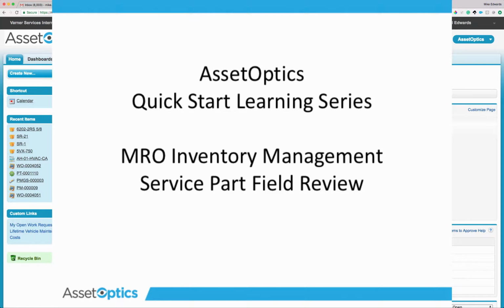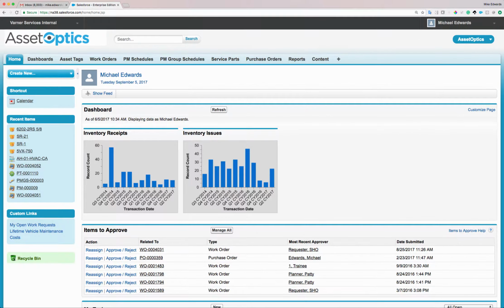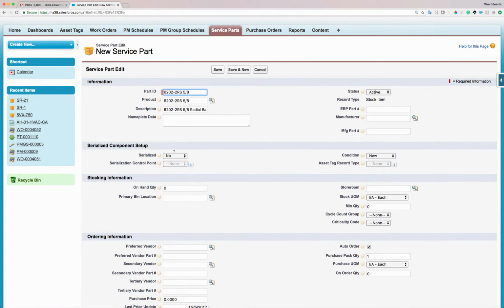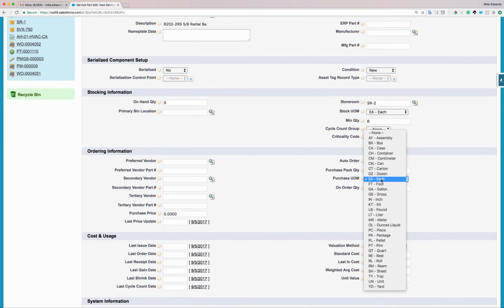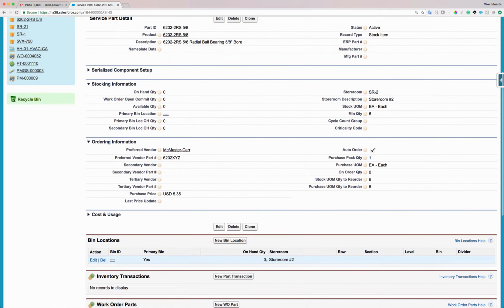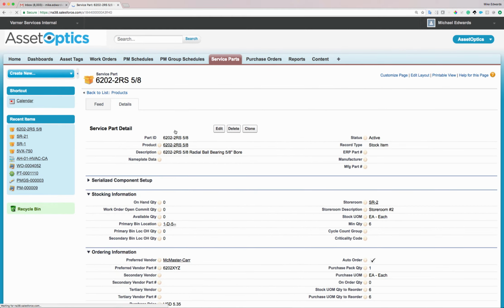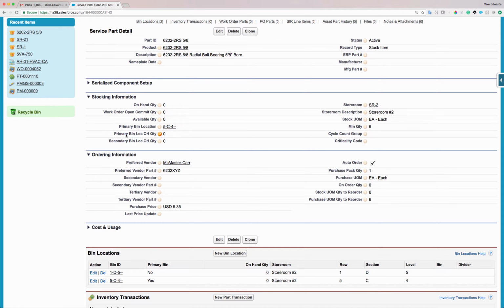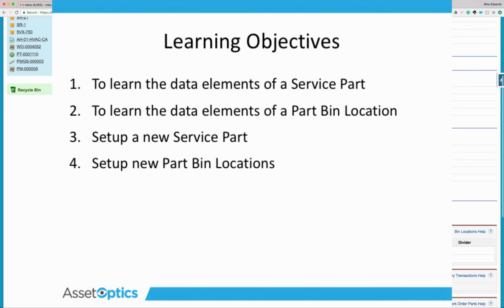Service Parts Data Fields Review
This video provides an overview of the key data elements used when setting up a new Service Part.